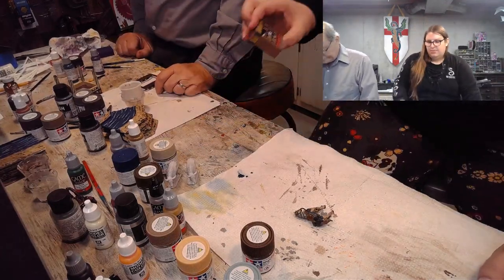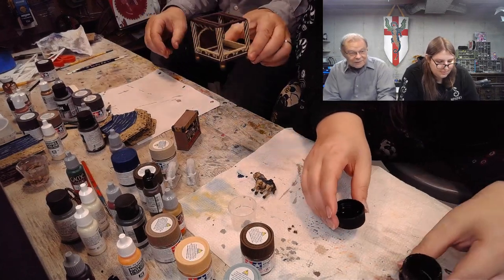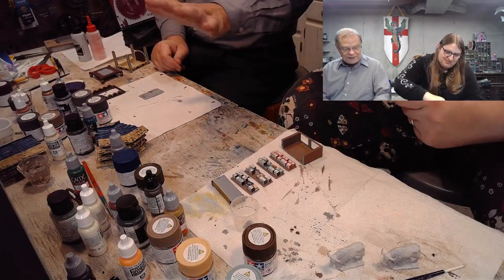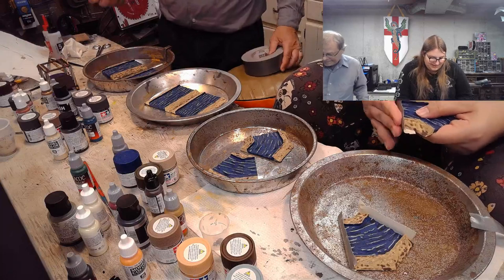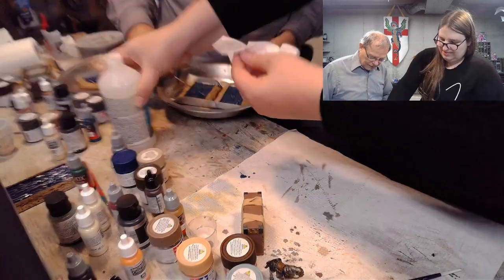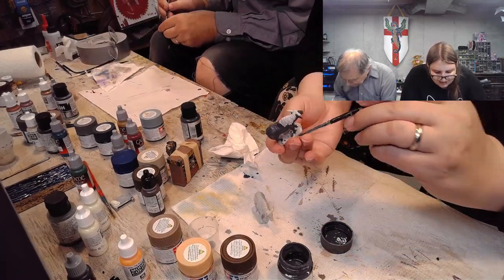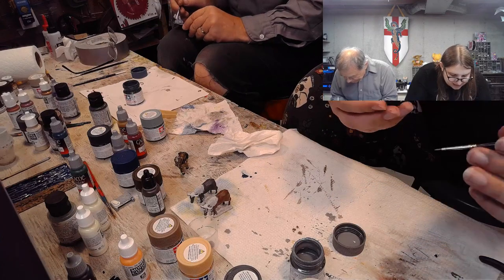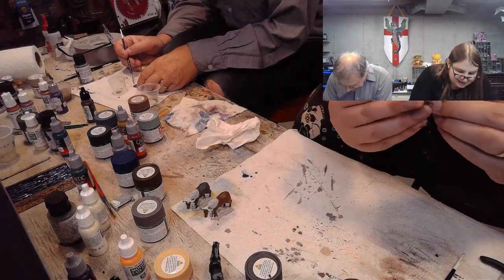Relaxing Painting - A Fancy Bed and a New War Horse (Bonus River Tile Water Making!)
In this episode of Dice and Dungeon's Relaxing Painting, Nichole and Greg work on a fancy bed and a very prim and proper detailed war horse. They also pour a layer of scenery water into the river tiles so they can set. The fancy bed and river tiles were 3D printed on our printers, Flash Forge Creator Pros, and the model for them can be found below.

To see the minis being used in combat, you can watch the live stream of new campaign episodes on Sundays at 2PM Eastern over on our Twitch channel where you can also watch us live stream painting these minis at 3PM Eastern on Tuesdays and Fridays. and if you miss us, you can catch all the VODs here on our YouTube channel.